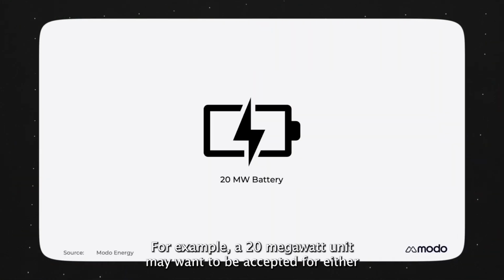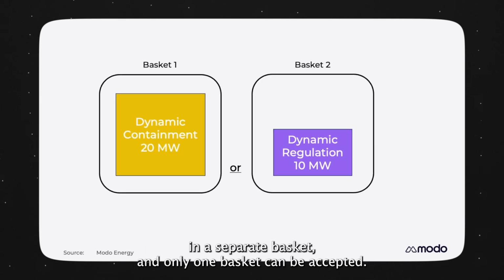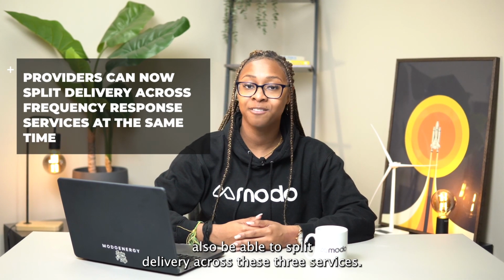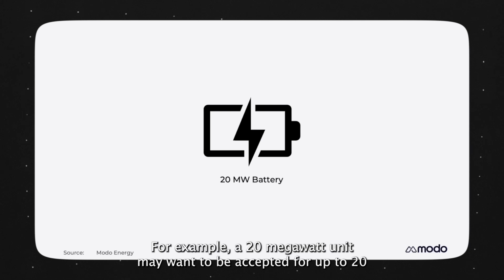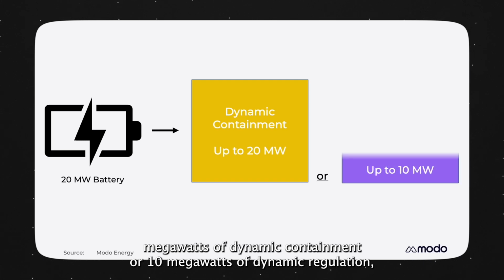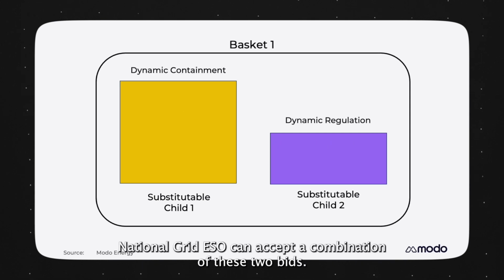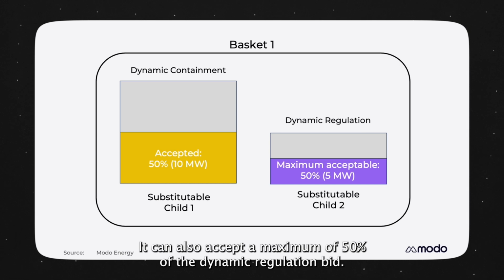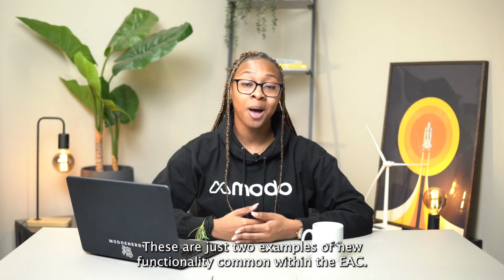Enduring Auction Capability: changes to frequency response bidding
The Enduring Auction Capability (EAC), National Grid ESO’s new, in-house platform for procuring frequency response and reserve services, will be launched in October. The EAC will completely change how providers bid for frequency response services.

check out the full article on our platform which outlines all the new elements to consider for placing bids following its launch.